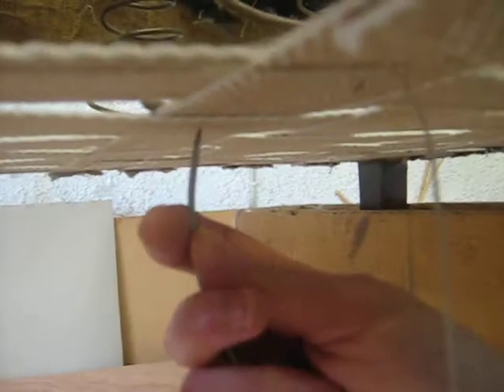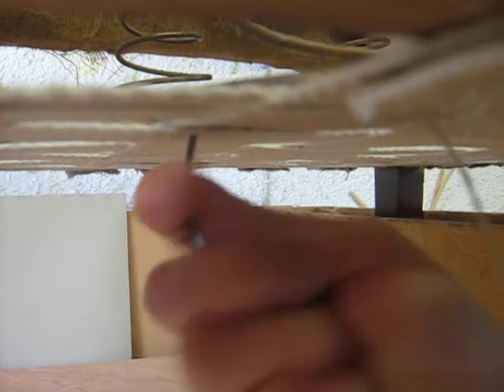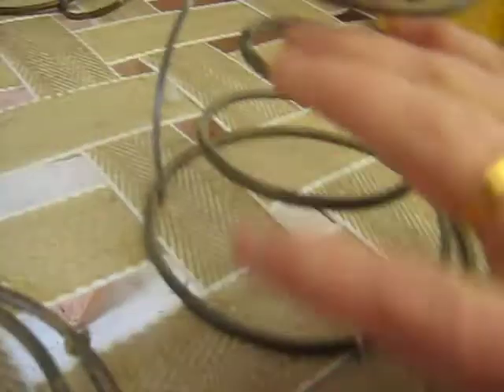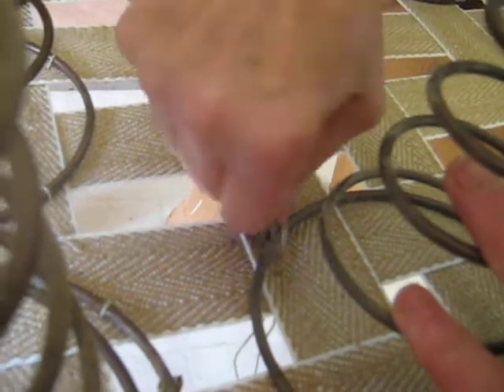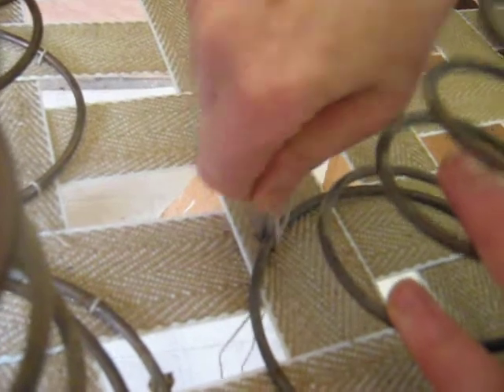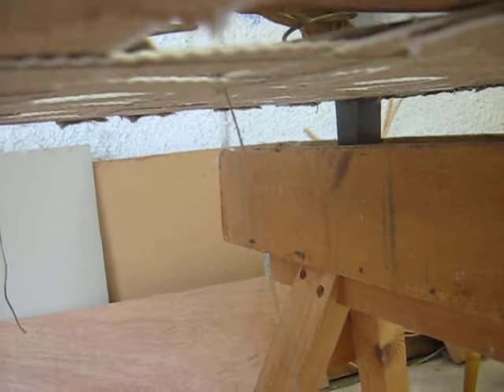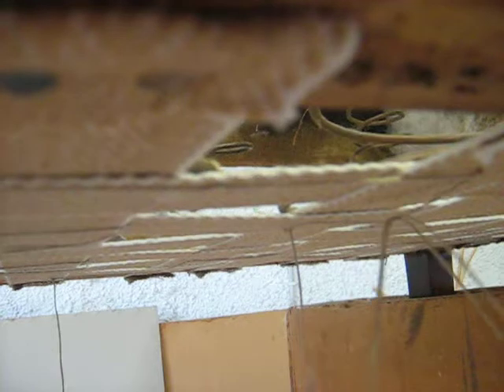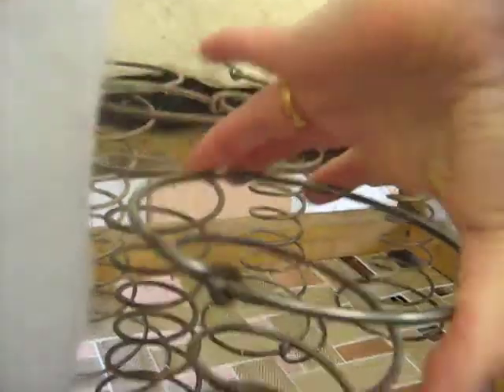tying in springs.AVI